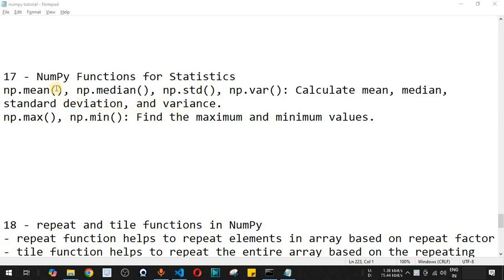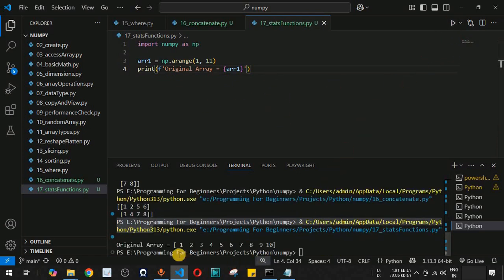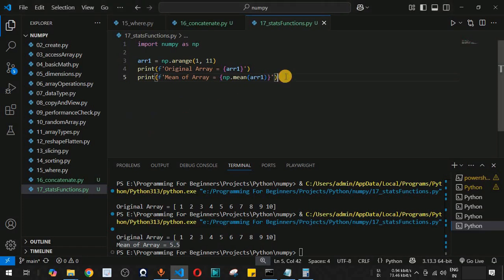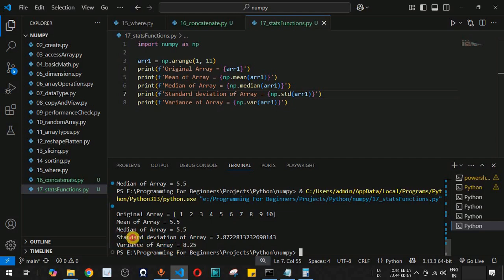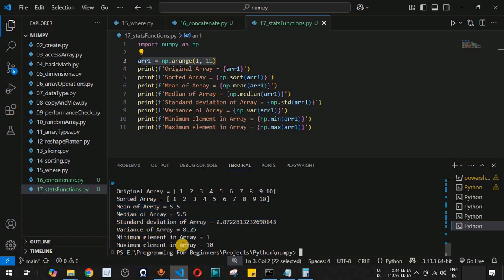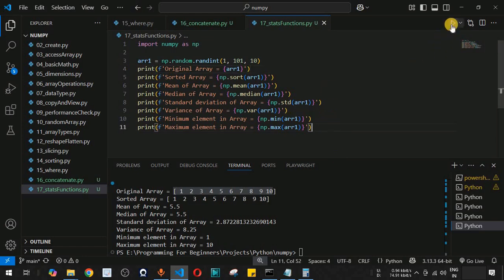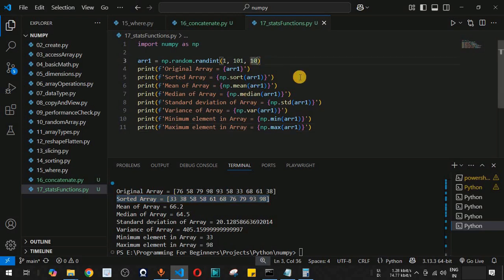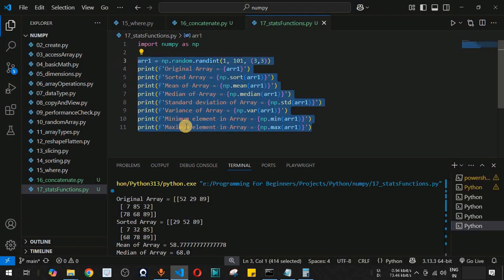Python NumPy Tutorial 17 - NumPy Functions for Statistics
In this video by Programming for beginners we will see NumPy Functions for Statistics in NumPy for beginners. This video series will help you to learn NumPy library used for machine learning, data science and artificial intelligence (AI ML). We will see many examples and projects related to Machine learning and data science in upcoming videos.

np.mean(), np.median(), np.std(), np.var(): Calculate mean, median, standard deviation, and variance.
np.max(), np.min(): Find the maximum and minimum values.

Key features of NumPy include:
- Efficient array operations: